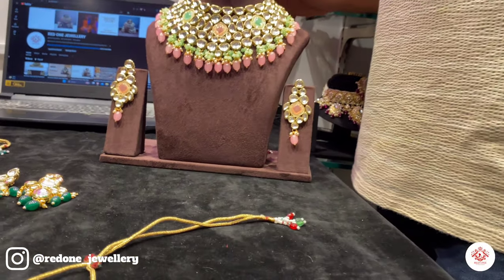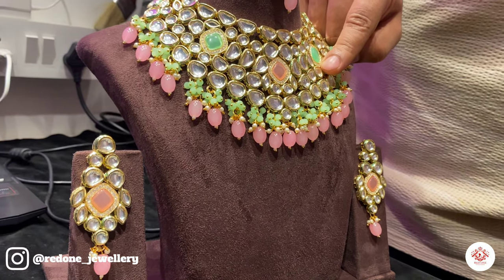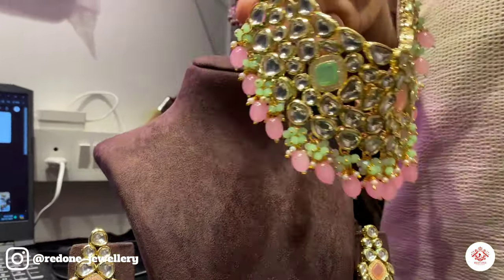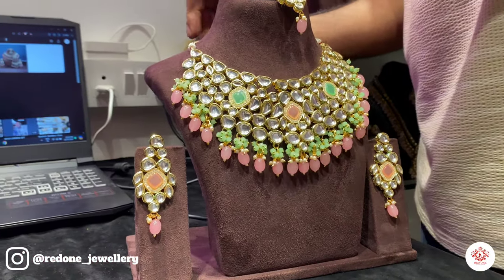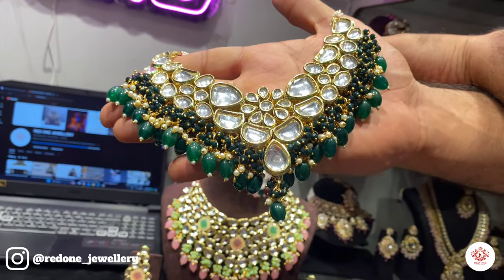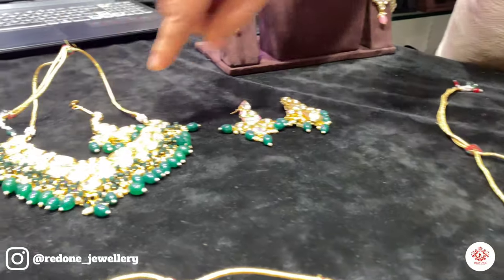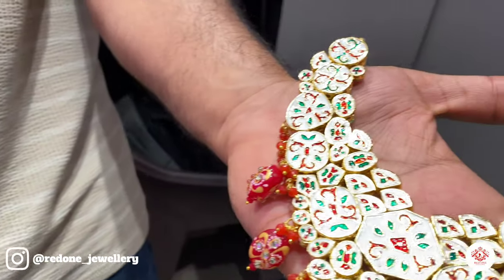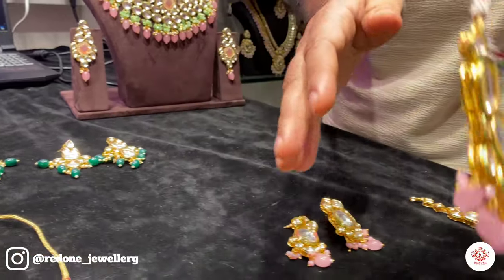Original Kundan Choker Sets | Artificial Jewellery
Welcome to Redone Studio, your one-stop destination for Jewellery

Located in the vibrant Link Square Mall, Bandra West, Mumbai, we offer a unique shopping experience that will leave you feeling inspired and stylish.

Shop No. S5, Link Square Mall,
Linking Road, Bandra West,
Mumbai - 400050

_Stay Connected:_

Our studio is designed to provide a warm and welcoming atmosphere, where our friendly team will help you find exactly what you're looking for.

Whether you're looking for Chokerset, Bridal Sets, Earrings, Jhumka. we've got you covered. Our collection is carefully curated to bring you the latest trends and must-haves.

So why wait? Come and explore our studio today and discover a world of possibilities!